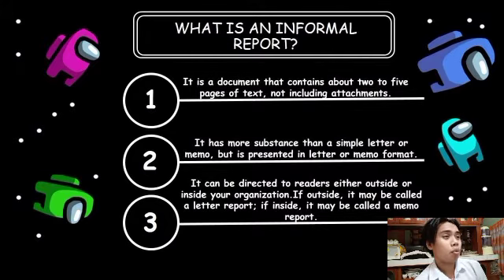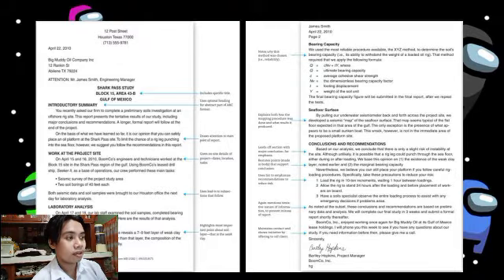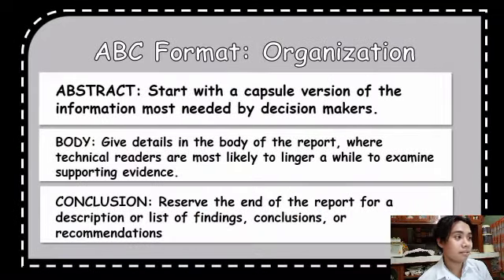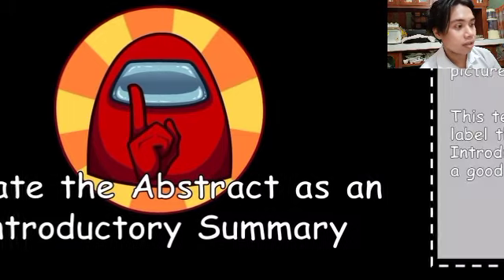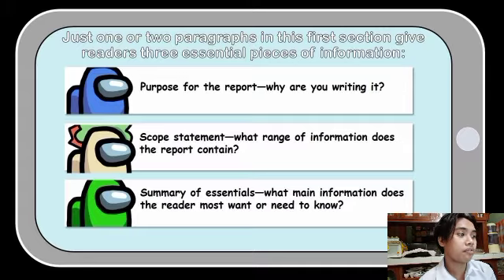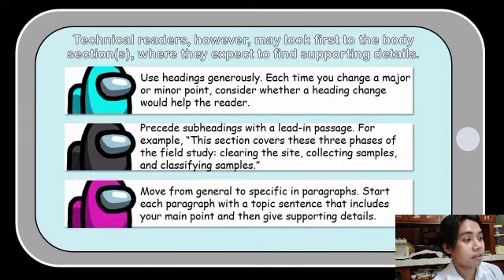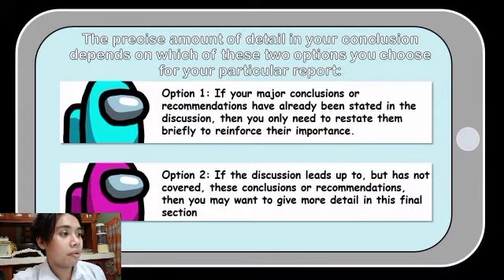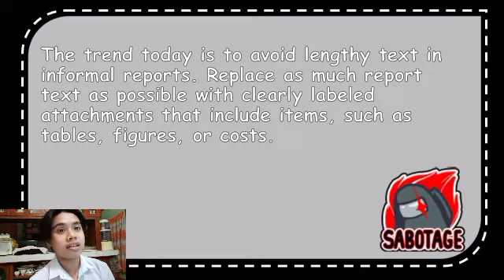ENG 114- Guidelines for Informal Reports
Reporter: Renz Manuel A. Restar ENG 2B